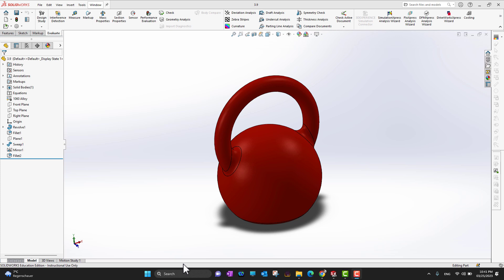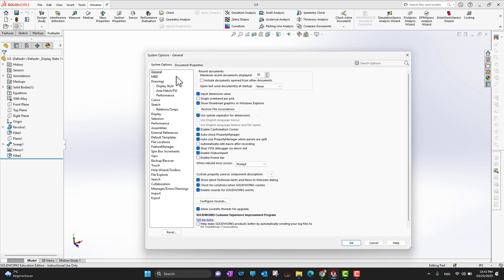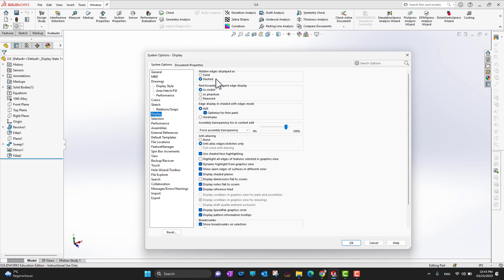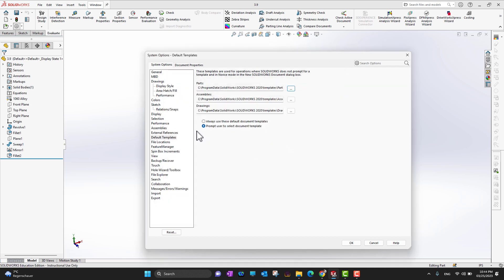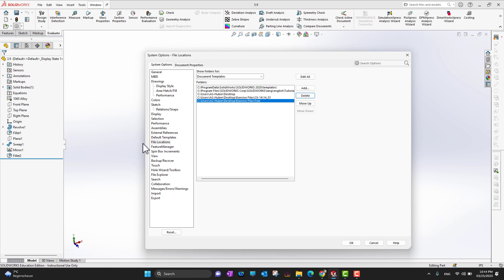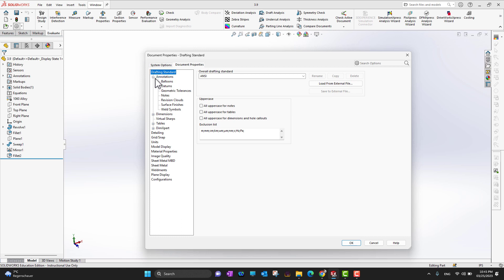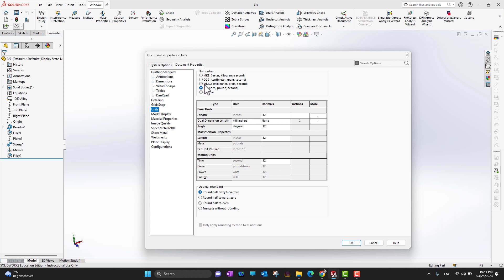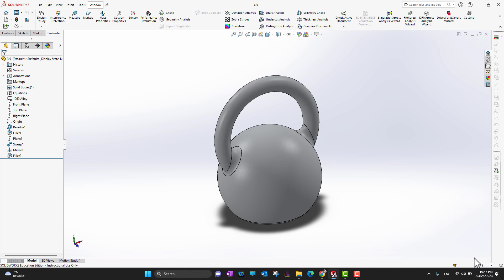SolidWorks System Options, Units, Document Properties, and Templates Settings - Solidworks Tutorials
In this tutorial, you will learn the basics of setting up SolidWorks for optimal performance and accuracy. We will cover how to access and customize the System Options to tailor the software to your specific needs. You will also learn how to adjust Units, Document Properties, and Templates, so you can create designs that meet your project requirements.

We will start by discussing the System Options, which include settings for general preferences, display, performance, and more. Then we will move on to Units, where you will learn how to set up and change units of measurement for length, mass, and other properties.

Next, we will dive into Document Properties, which allow you to define settings such as dimension style, tolerances, and drawing sheets. This section will cover how to customize these settings to suit your design needs.

Finally, we will cover Templates, which are pre-defined files that can be used as a starting point for your designs. You will learn how to create and save your own templates, and how to use them for different design projects.

By the end of this tutorial, you will have a solid understanding of how to configure SolidWorks to your specific needs, and you will be ready to start designing with confidence.